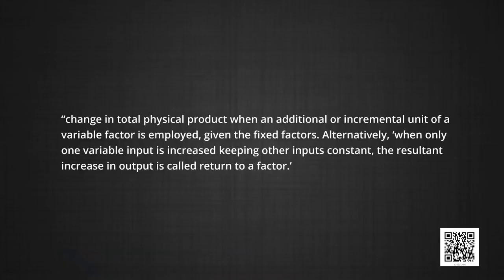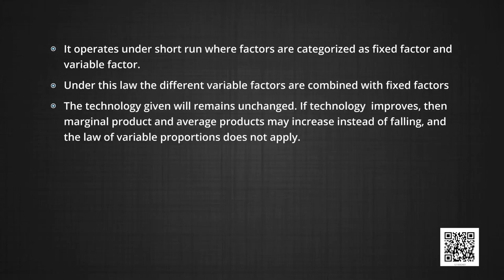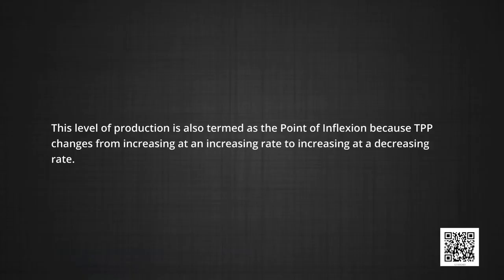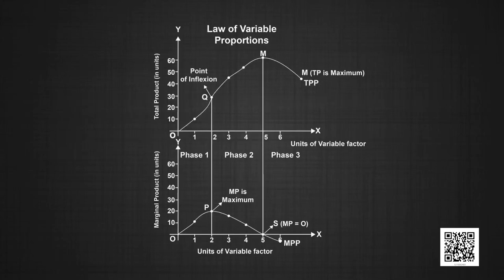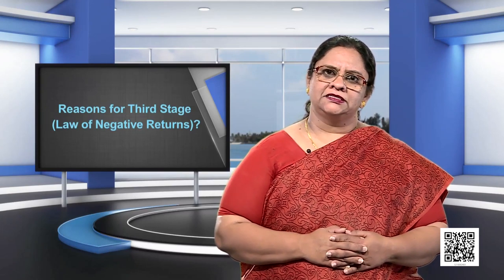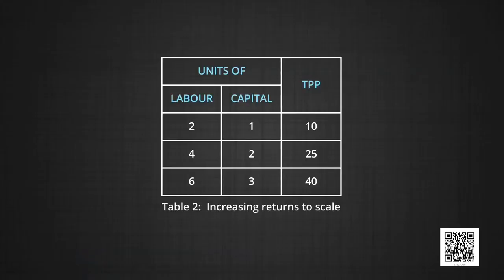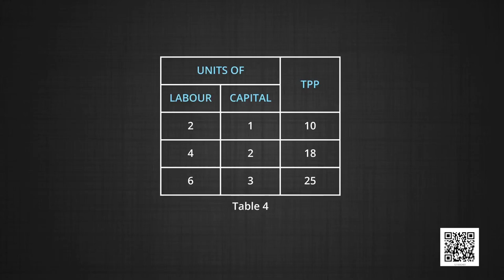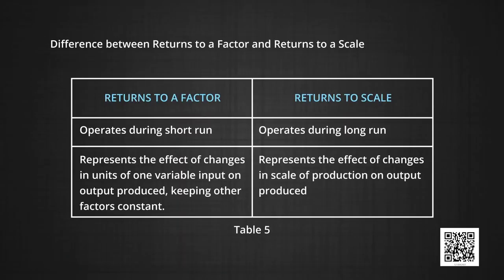Class 12 Economics Chapter 3 - Law of Variable Proportions, Part 2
Chapter 3 - Law of Variable Proportions, Part 2 Economics - Micro Economics(Class 12)